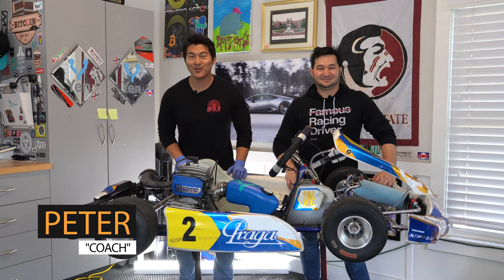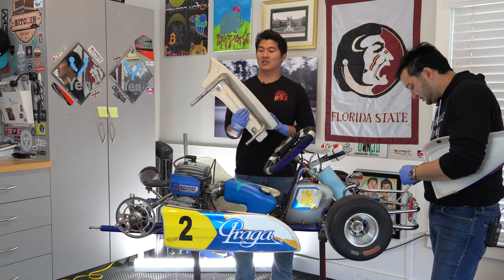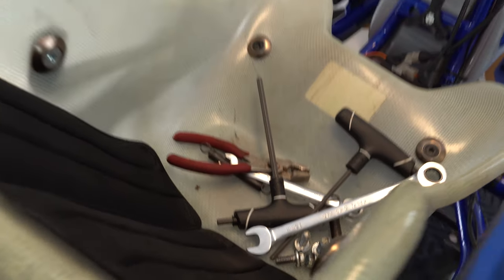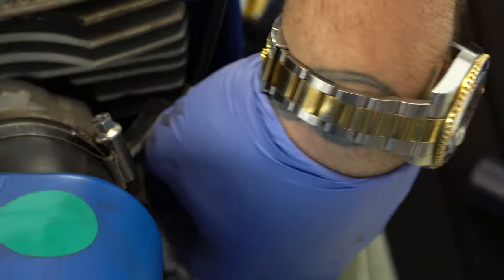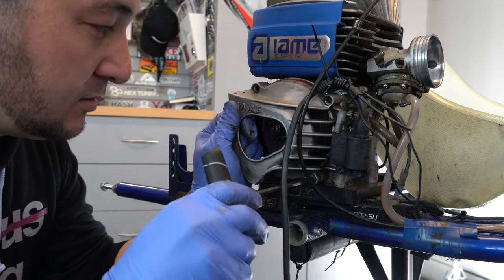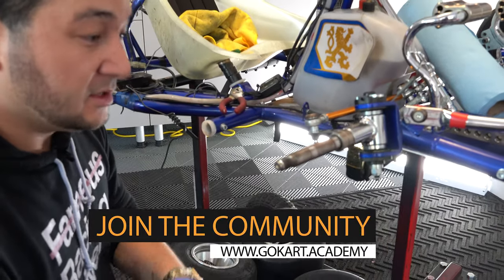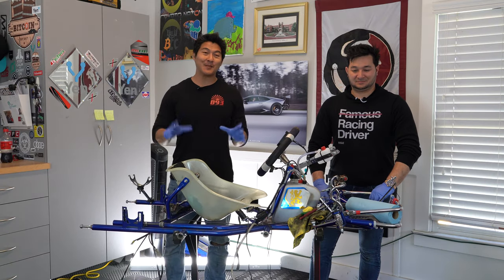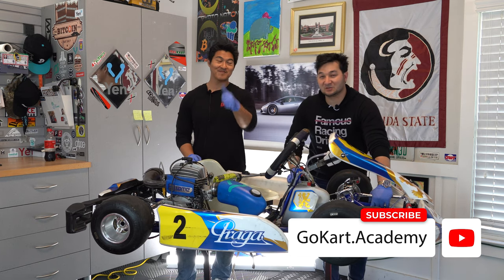Praga Cadet Kart - Full Breakdown and Monthly Deep Cleaning - [GUIDE & WALKTHROUGH]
⚙️ --- GEAR LIST ---  🛠
🎙Blu Yeti Mic
🎥Logitech Webcam HD
🎧Astro Gaming Headset
🐀Razer Naga Trinity Mouse
🖥LG 27" 4K UHD Monitor
💻1TB Macbook Pro 16"
🕹Elgato Stream Deck
📹Go Pro HERO8
🧿Go Pro MAX 360